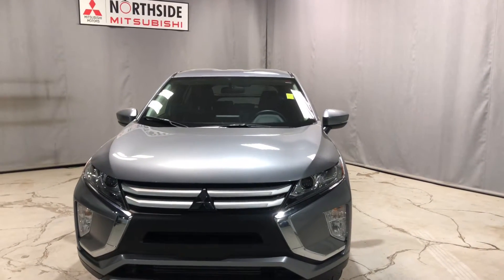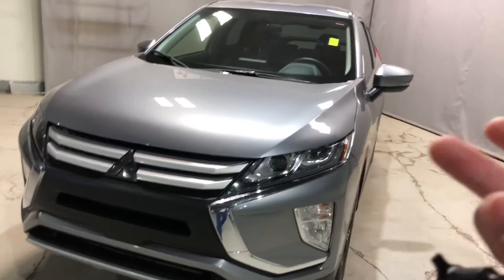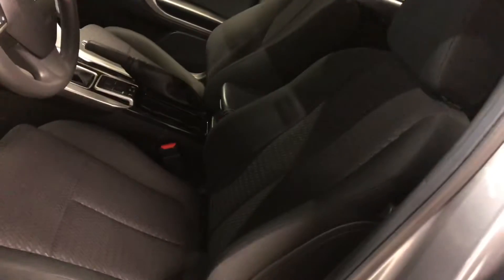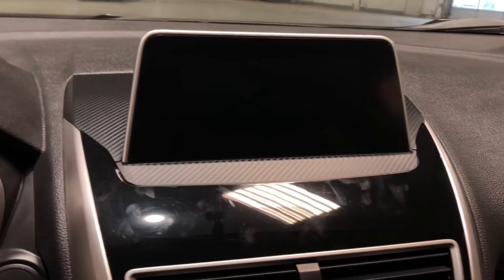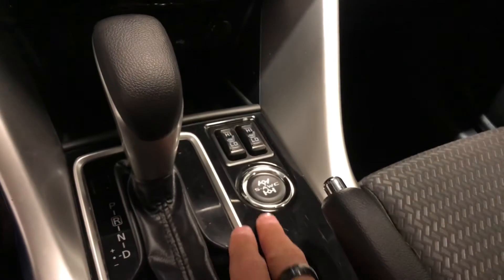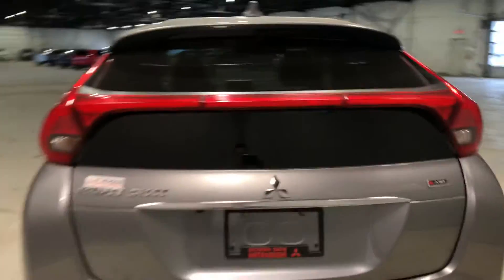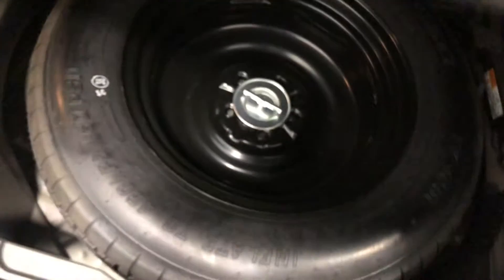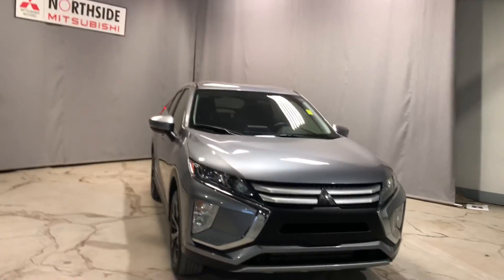2020 Mitsubishi Eclipse Cross ES for Ombi!